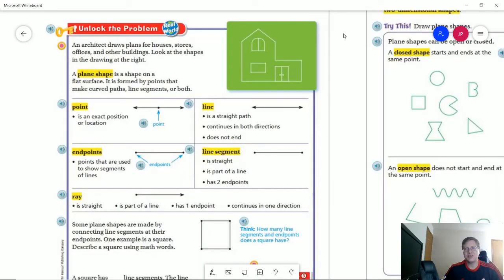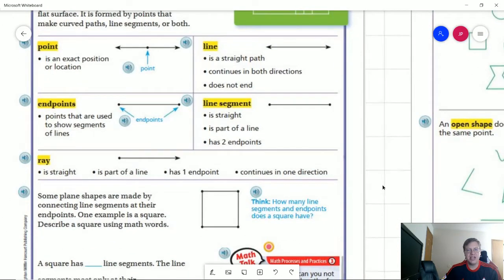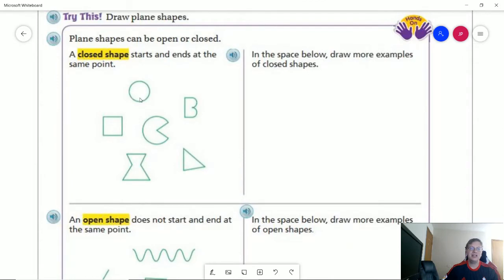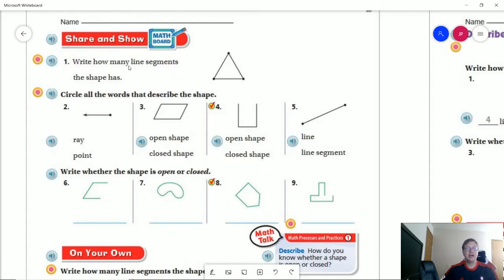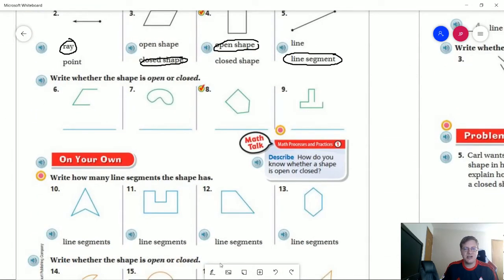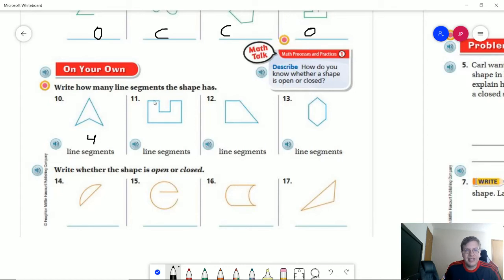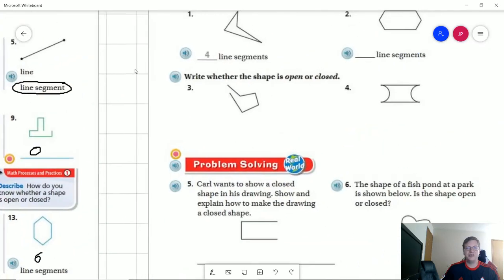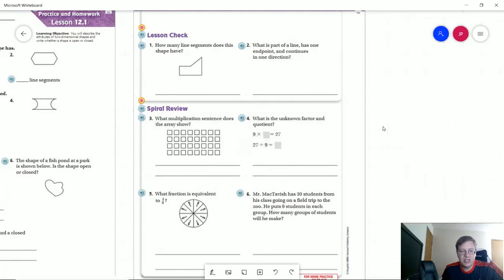3rd Grade Go Math Lesson 12.1